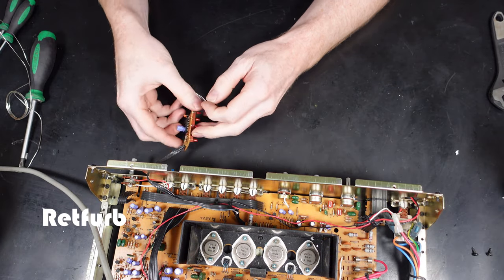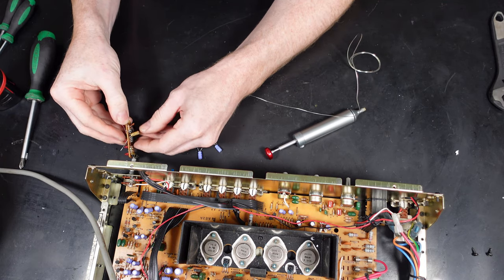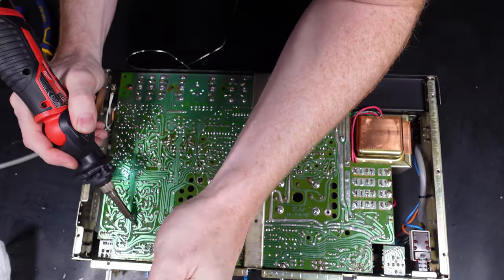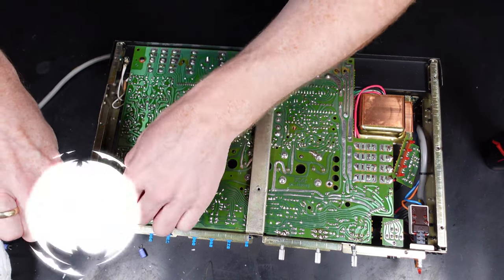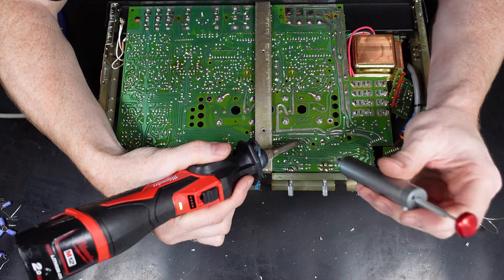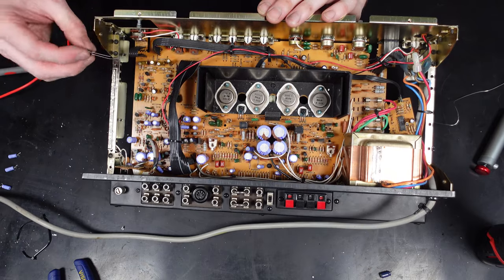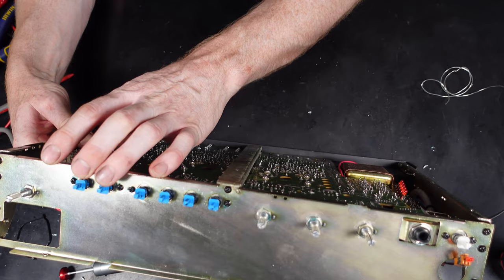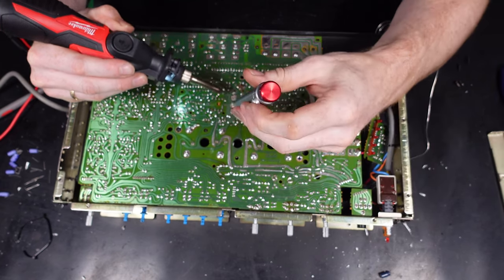Replacing Old Electrolytic Capacitors On A NAD 3020 A Amplifier - Retfurb Retro Audio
In this video we show a full replacement of electrolytic capacitors on a NAD 3020A amplifier.
We do all this while attempting to preserve the original unit and keep it going for many more years to come.
The Amplifier is around 40 years old now, So replacing the capacitors is only going to help the system. We use high quality Nichicon capacitors, To replace the lower quality originals used by NAD.

The NAD 3020 line of amplifiers, Is widely regarded as one of the all time greats. It was a giant killer in the day and still holds its own today.
It is a great sounding amplifier and for the original retail price it is hard to beat.

About Retfurb.
On the channel we will be looking at all things Retro, Vintage & collectable. Along the way we will be carrying out various tasks including; refurbishments, repair, servicing, strip downs and much more. We aim to bring out new videos at least once a week, But will aim to release new videos more regularly.
Retfurb